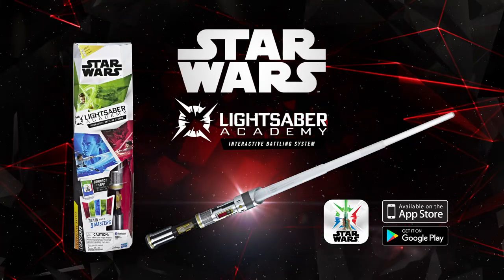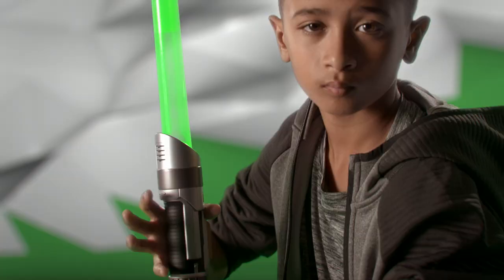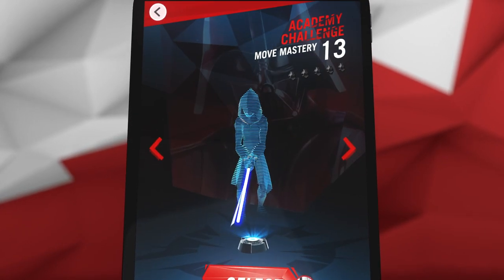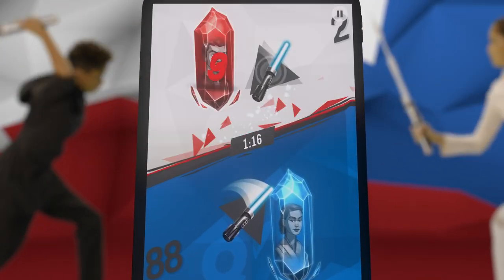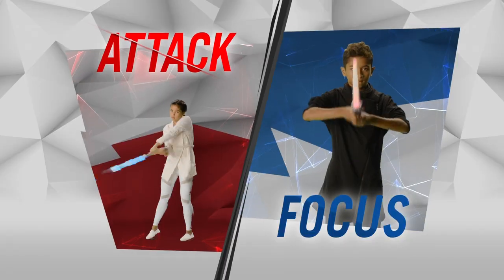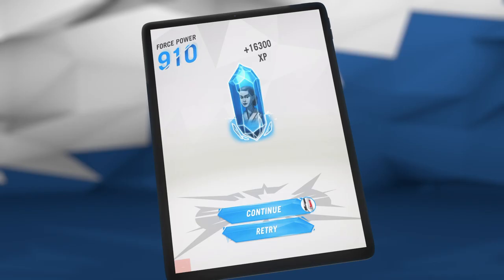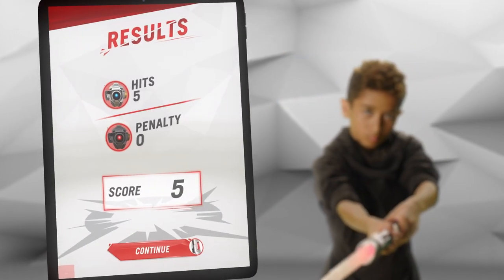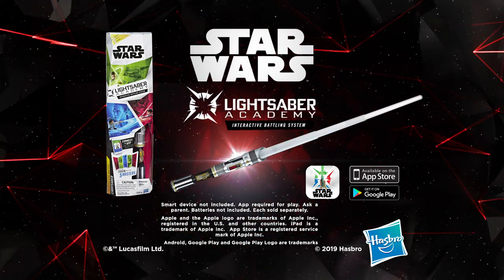Star Wars Luke Skywalker Electronic Green Lightsaber Toy with Lights, Sounds, and Phrases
Launch into action and adventure in the world of Star Wars with this Luke Skywalker electronic green Lightsaber! Discover a galaxy of starships and vehicles and get immersed in exciting stories of good versus evil against a backdrop of a galaxy populated by heroes and villains, droids and space creatures.

This signature green electronic Lightsaber extends with a simple flick of the wrist as you battle like the Jedi Knight, Luke Skywalker. Dodge, bob, lean, swish, and slice with simulated light and sound effects to spark the imagination and bring the Star Wars galaxy to incredible life! Relive all of the amazing moments from the Star Wars saga with this awesome electronic Lightsaber and other exciting role-play toys from Star Wars.  (Sold separately. Subject to availability.)